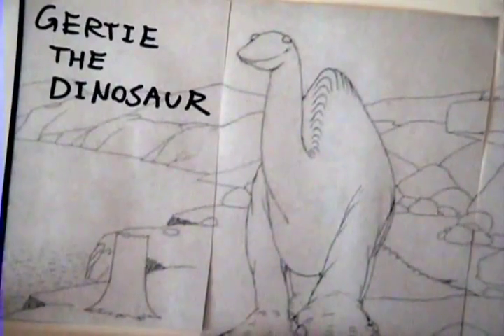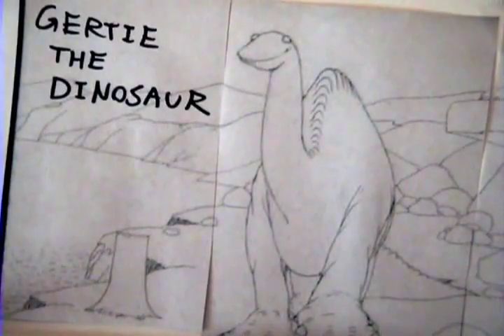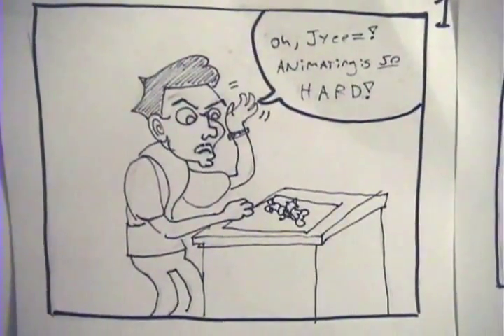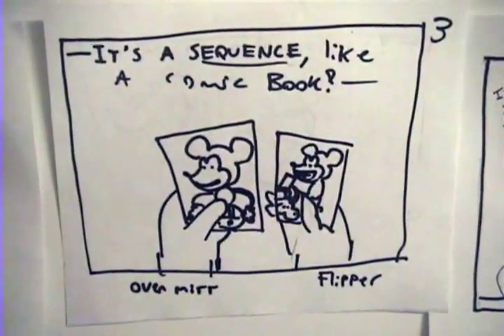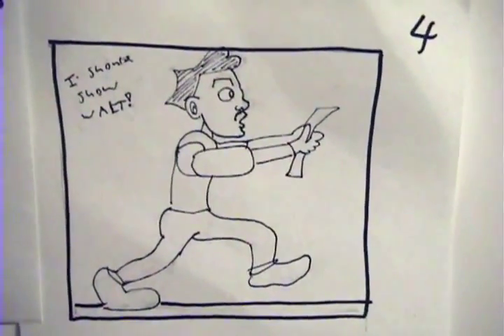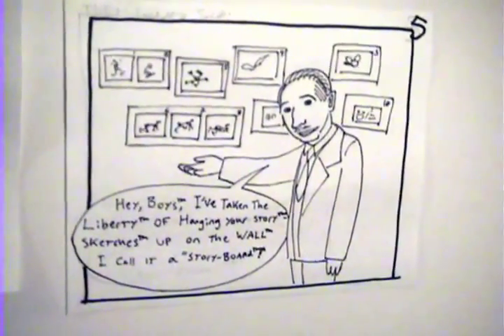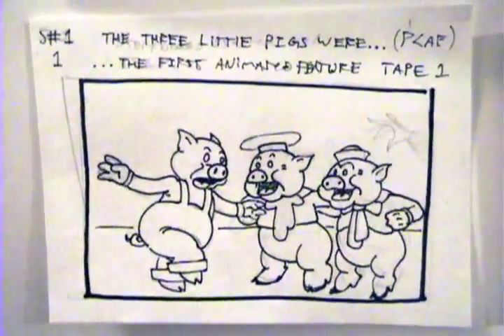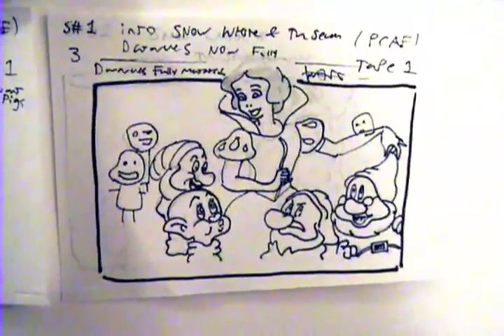The History of Storyboarding